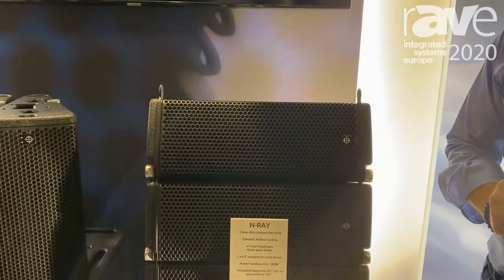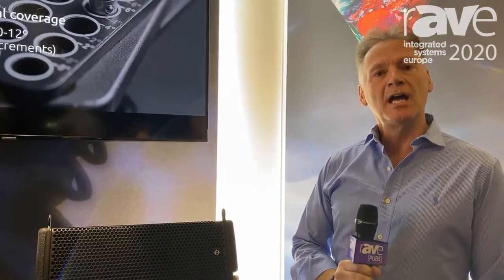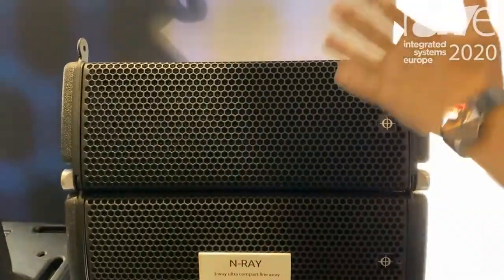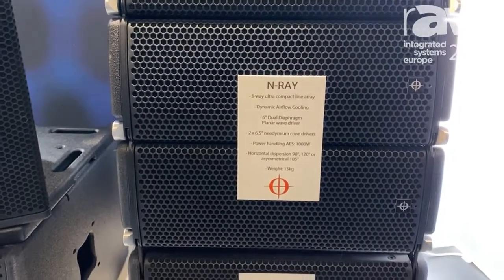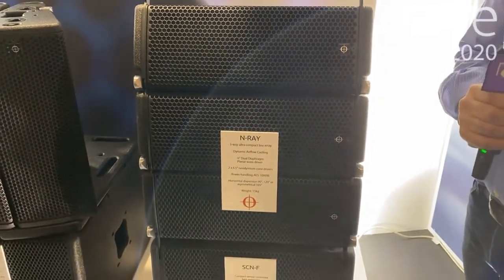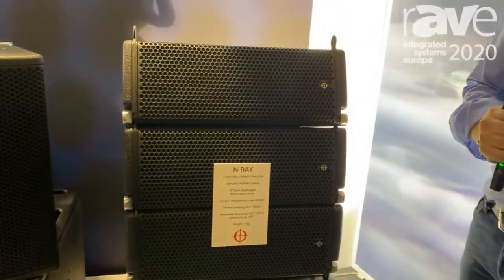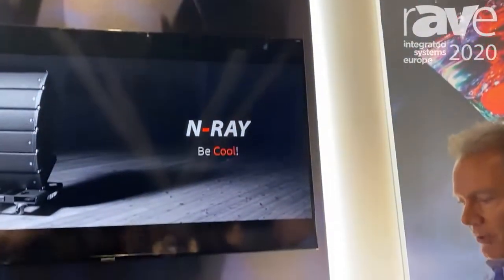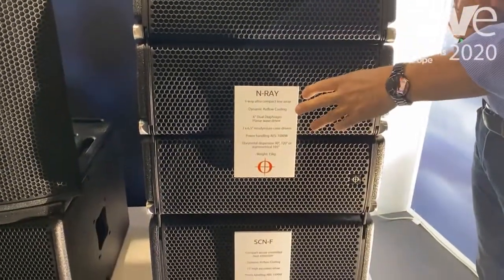ISE 2020: Coda Audio Launches Their New N-Ray with SCN-F Speaker With Dynamic Air Cooling Technology